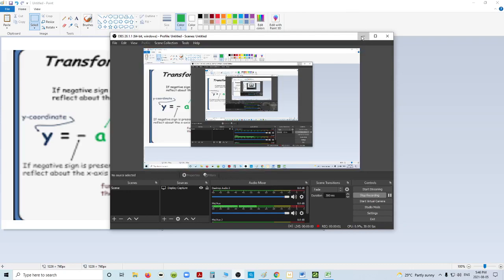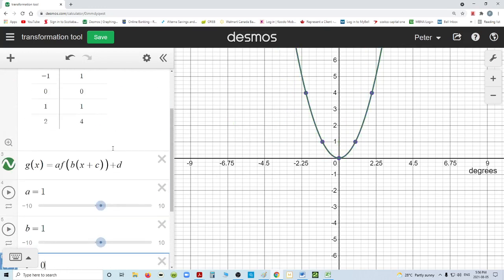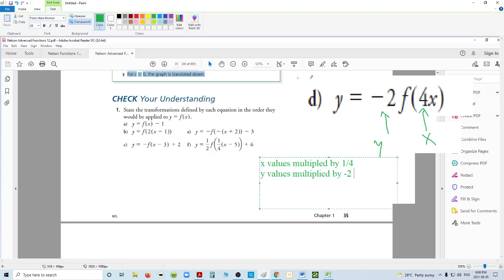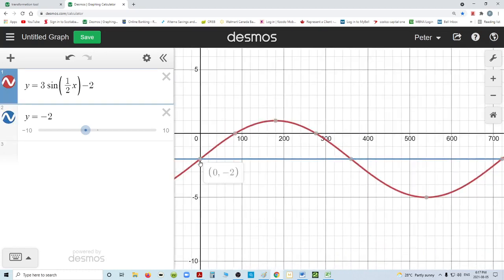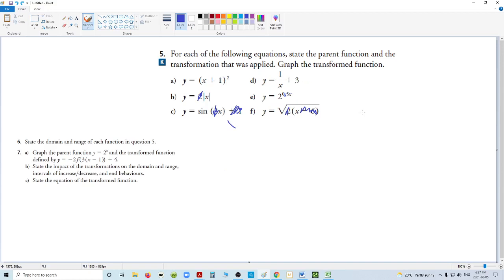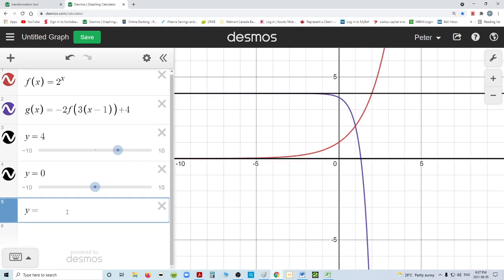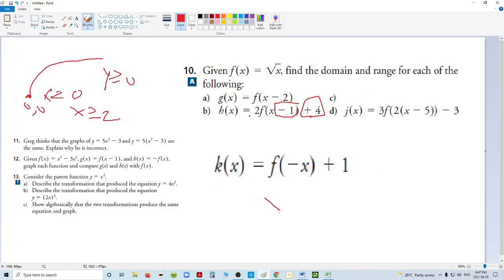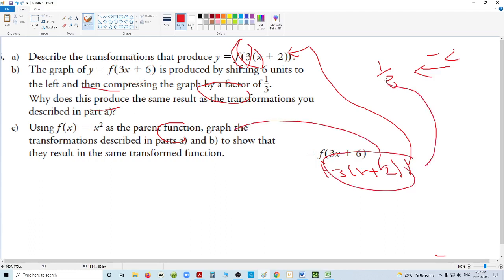Functions 12 chapter 1.4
Use this tool for visualization